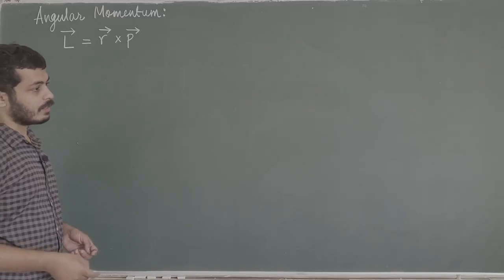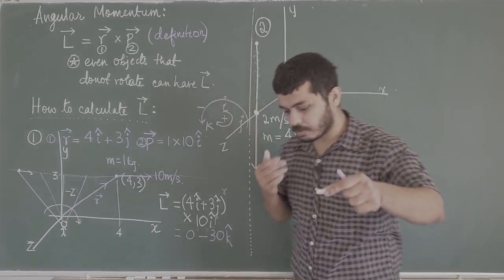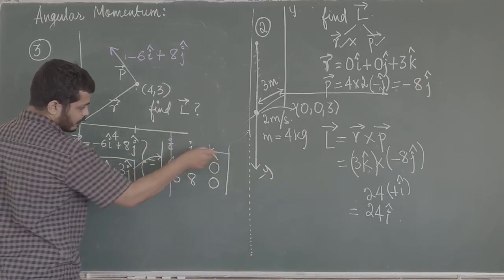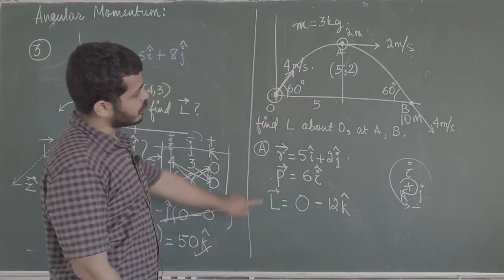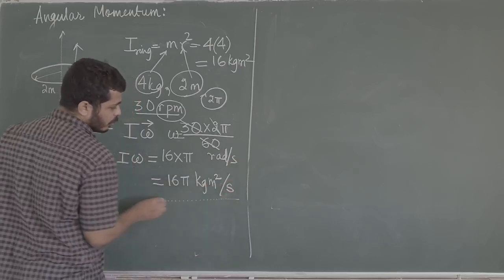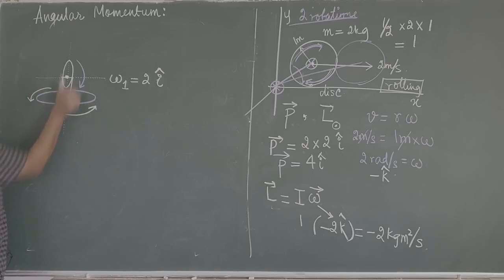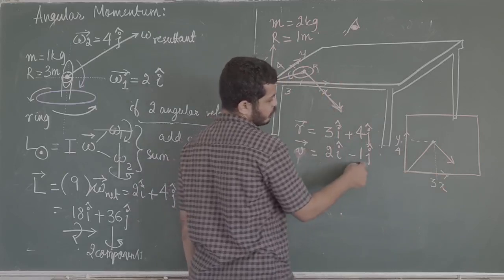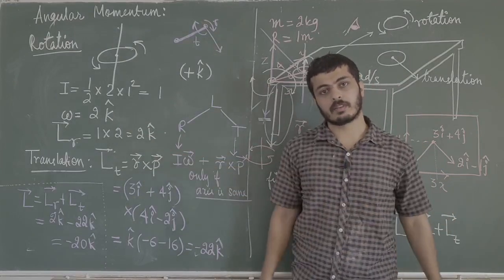L 14 Rotational Motion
Angular Momentum, and problems.